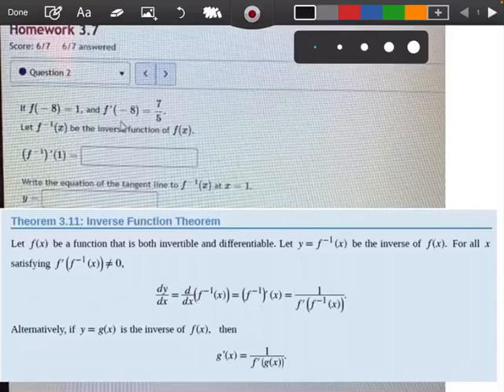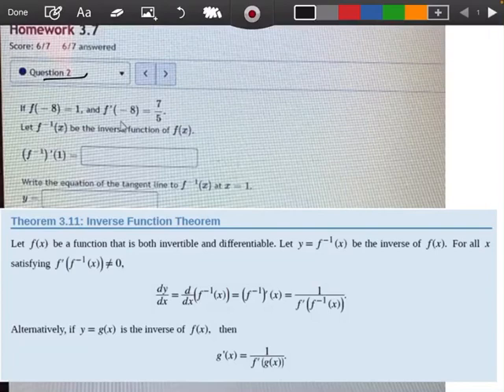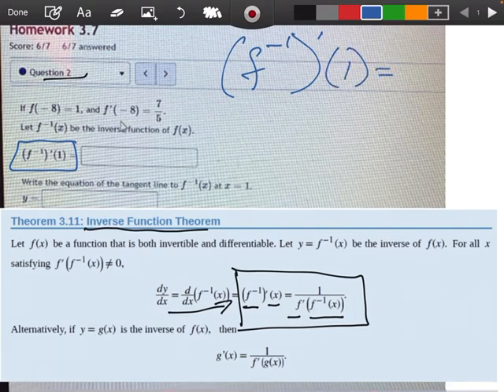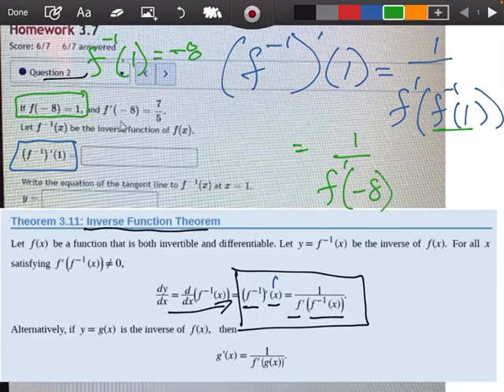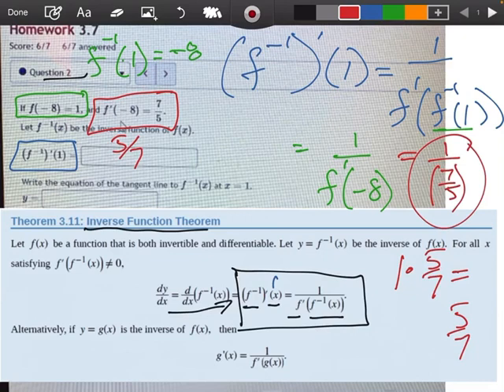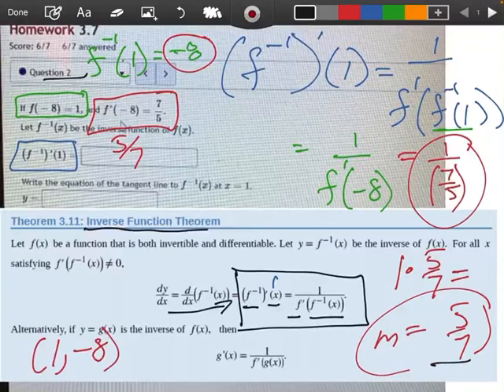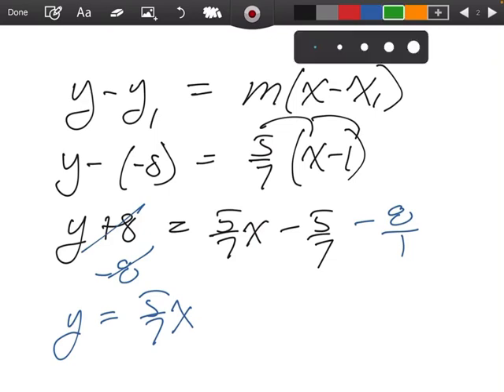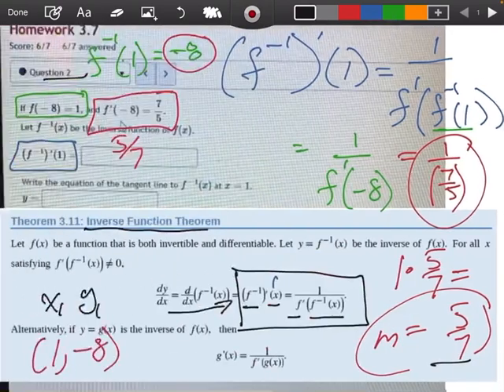#2 3.7 math 2413 fall 22